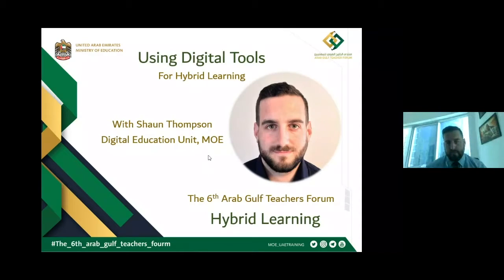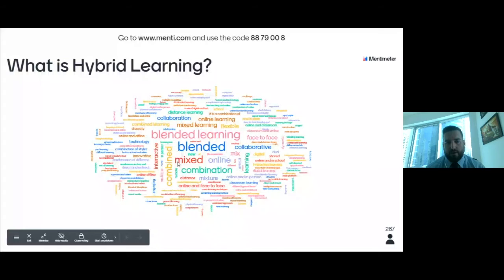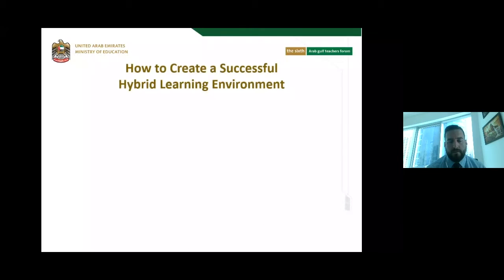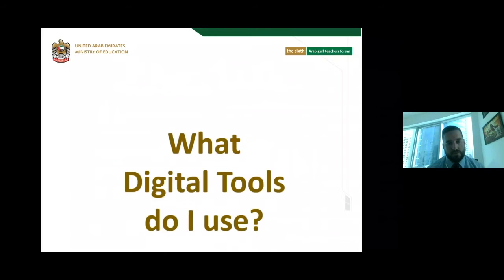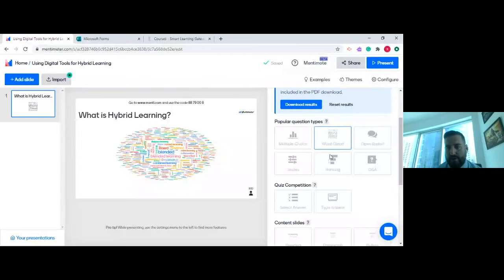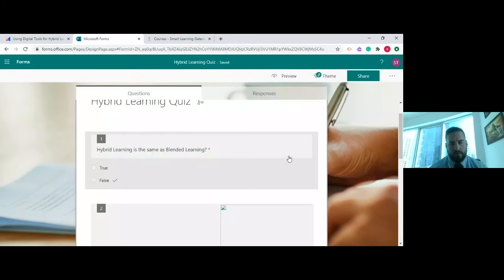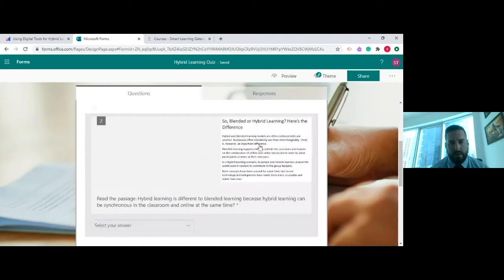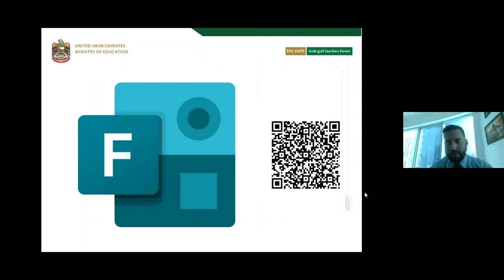Digital Tools for Hybrid Learning